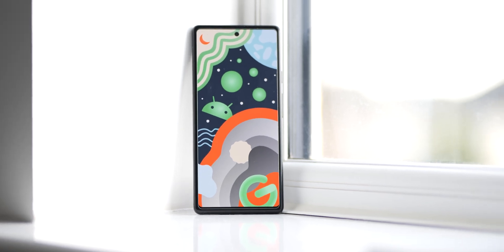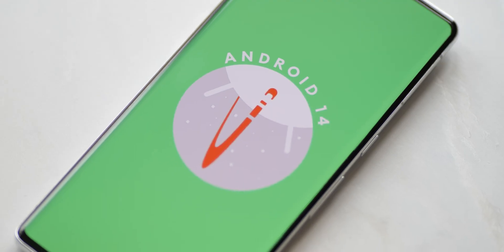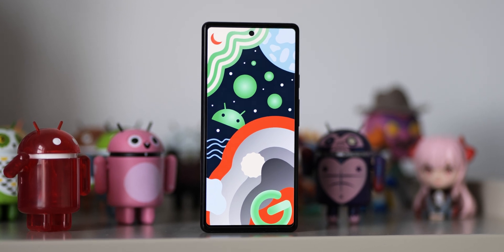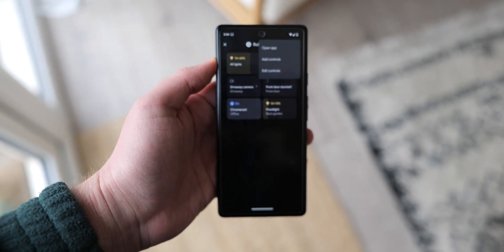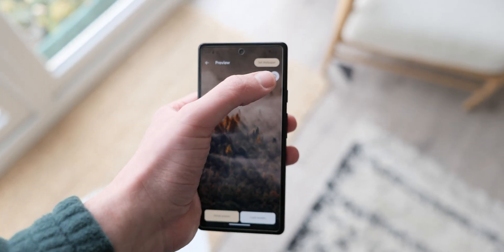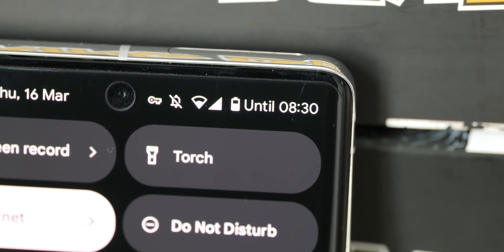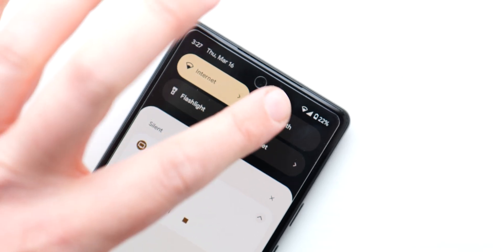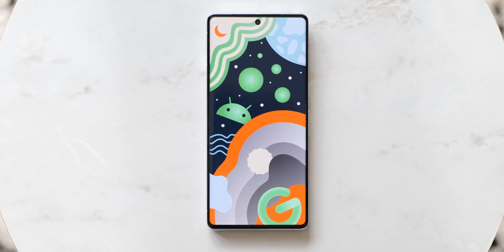Android 13 QPR3 Beta 1: What's new?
What's new? Not much.